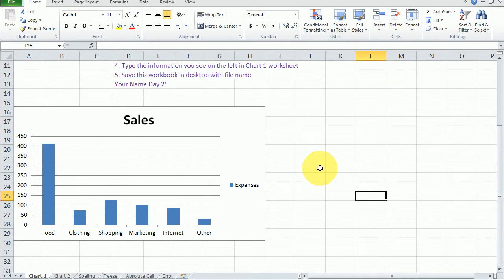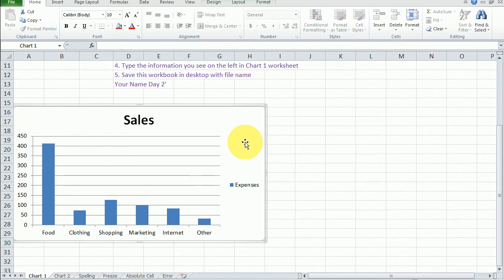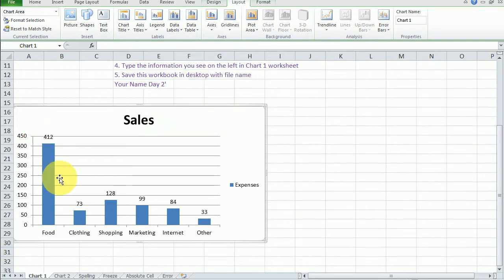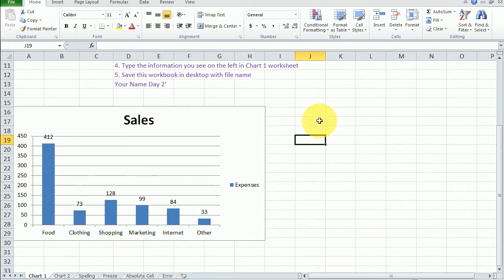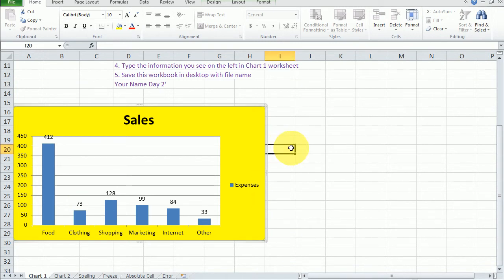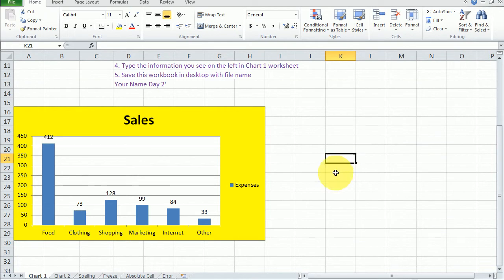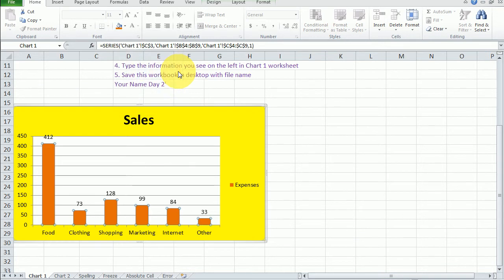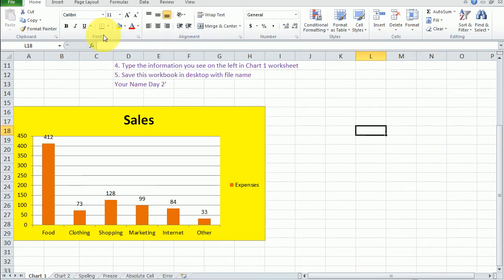Excel Lesson 21 Value Data Labels and Colours